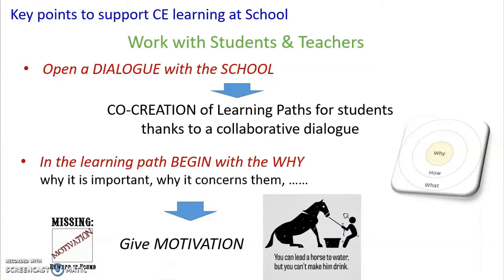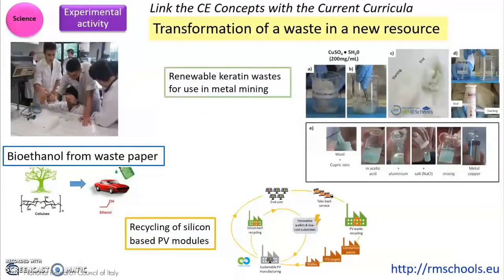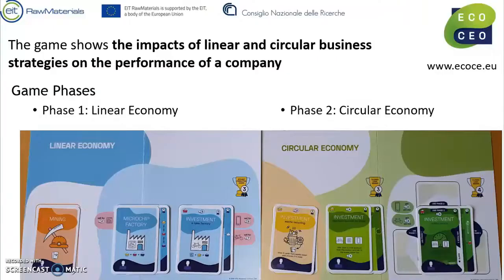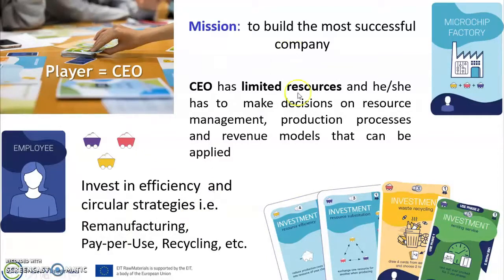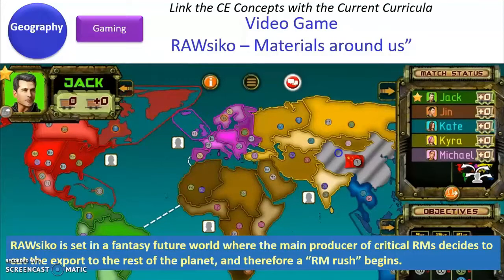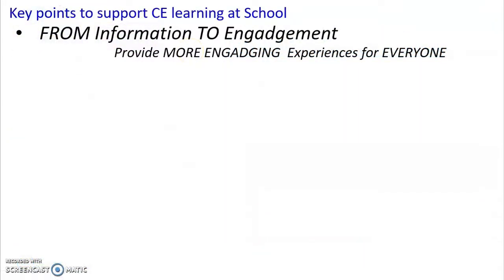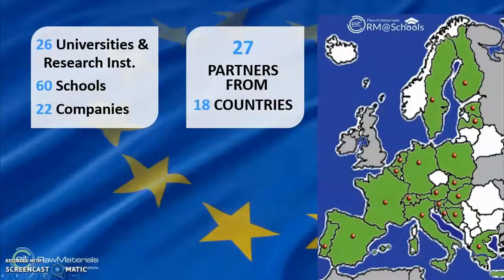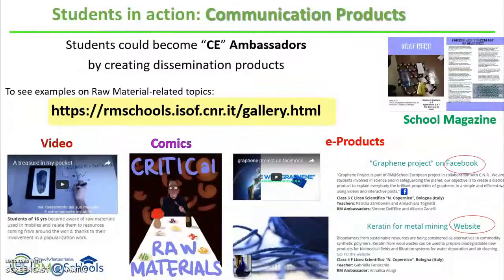Integrating Circular Economy Concepts in School Programmes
The paper "Integrating Circular Economy Concepts in School Programmes" was presented in the framework of the 11th edition of the International Conference "The Future of Education" held on 01 - 02 July 2021